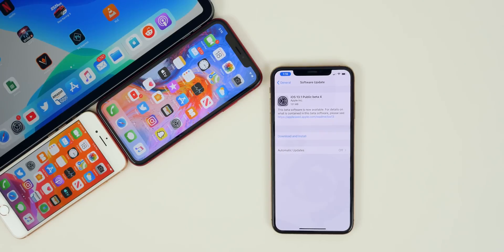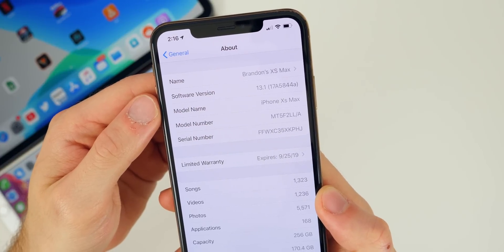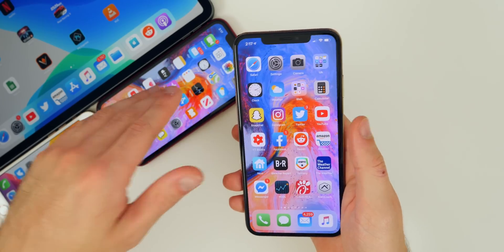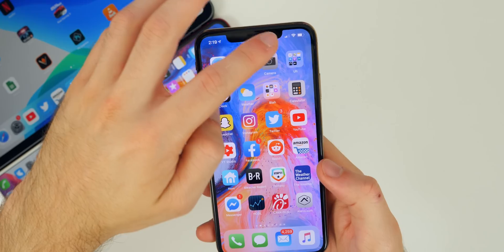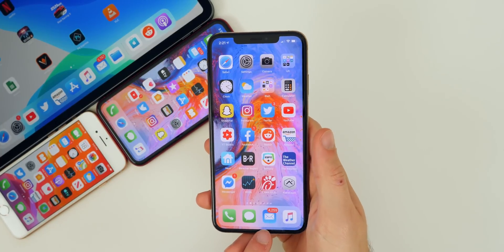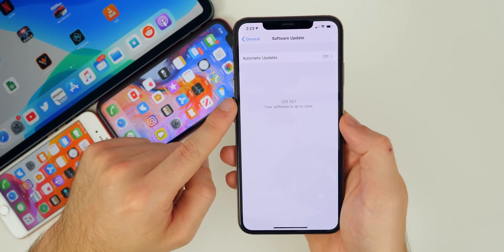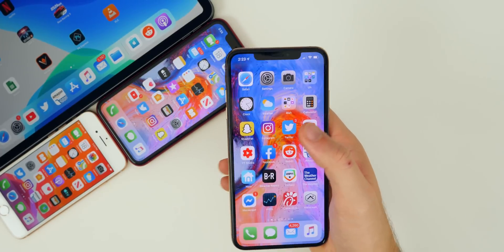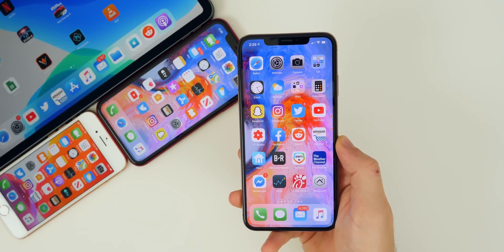iOS 13.1 Beta 4 Released - What's New?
iOS 13.1 Beta 4 Released - What's New? | iOS 13.1 Beta 4 Features & Changes Review

Apple released iOS 13.1 beta 4 to both registered developers and public beta testers, about a week after the release of iOS 13.1 beta 3.

In this video, we discuss the new features/changes in iOS 13.1 beta 4, performance, battery life, bugs & whether you should update to iOS 13 tomorrow.

What are your thoughts on iOS 13.1 beta 3 and 4?

▬ STAY UP-TO-DATE! ▬